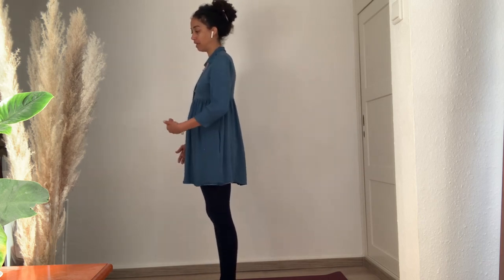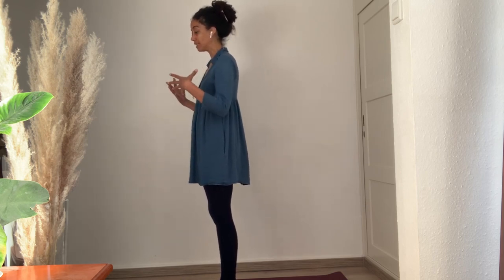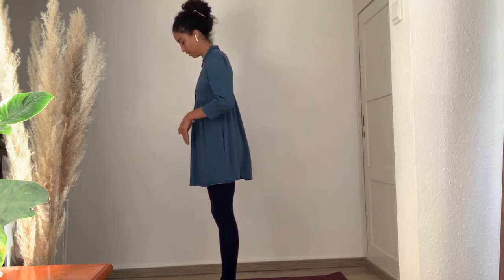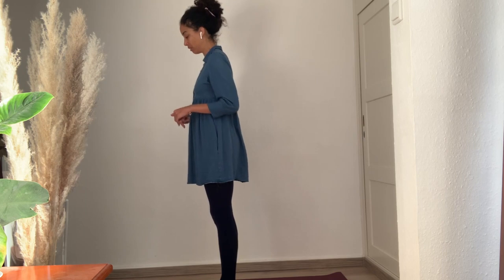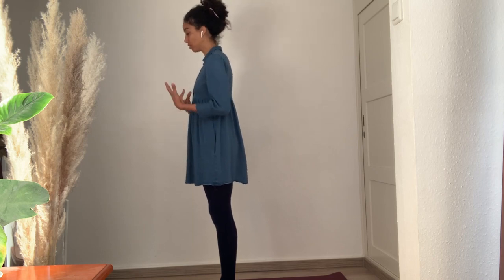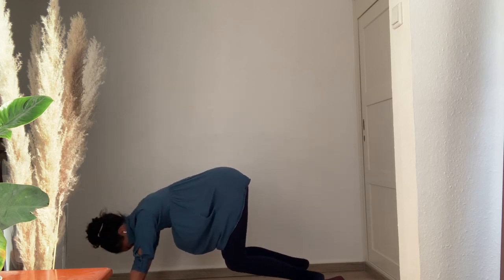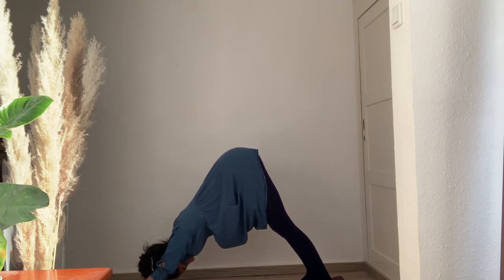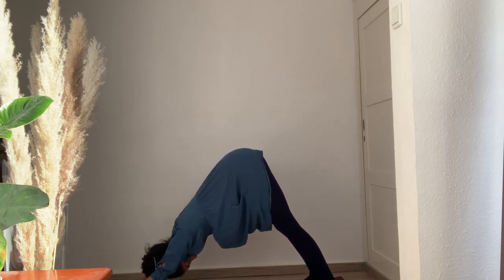Beginners' Half Hour of Yoga great for: Follicular, Ovulatory, Luteal, and Menstrual Phases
Yoga can happen anytime, anywhere. The act of showing up to the mat is enough.
Today, we move through a few poses to build a mild amount of heat, and use the breath, translated by each pose, to free up space and help activate the release of what no longer serves and the receiving of that which does serve.
Wishing you joy, ease, space, and grace,
Christine Marie

Wenn Sie dieses Video auf Deutsch ansehen möchten, senden Sie bitte eine E-Mail an: oder schreiben Sie uns direkt eine Nachricht!